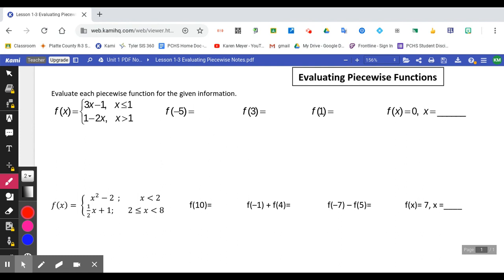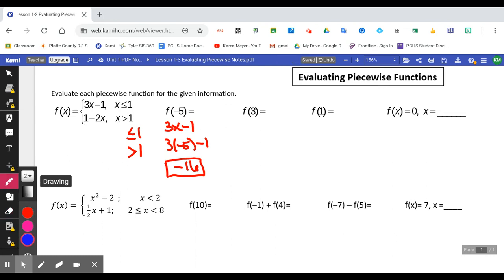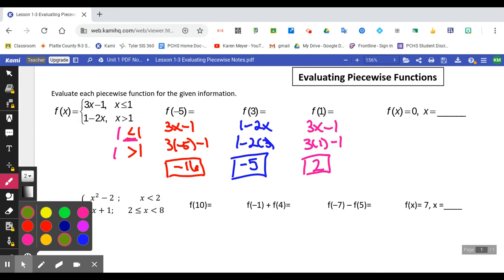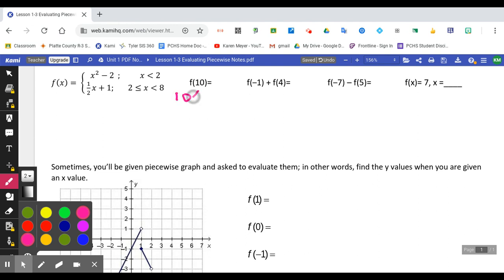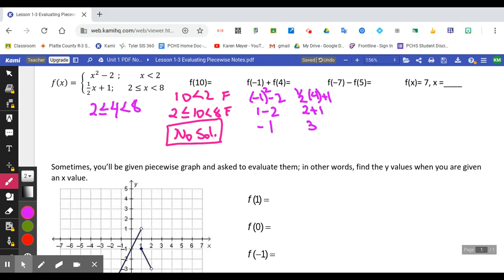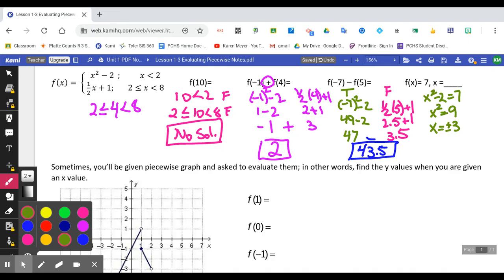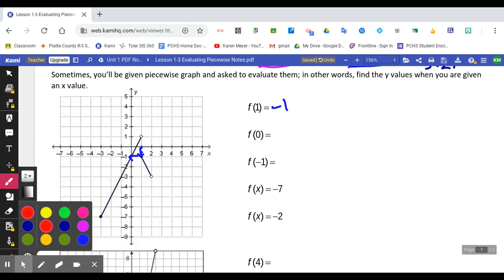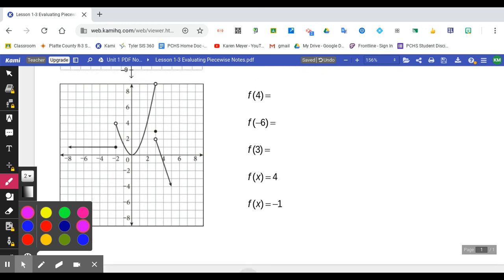A2 Evaluating Piecewise Functions